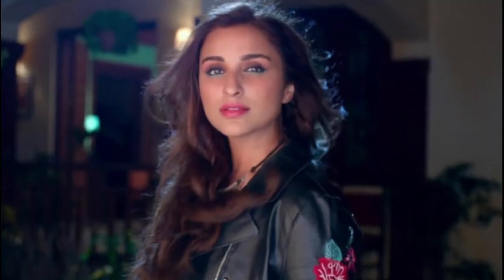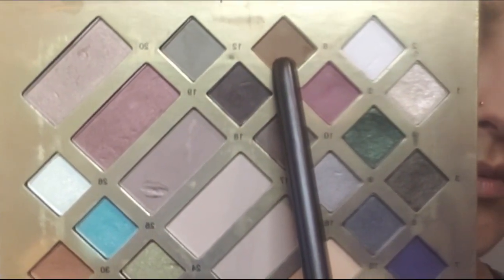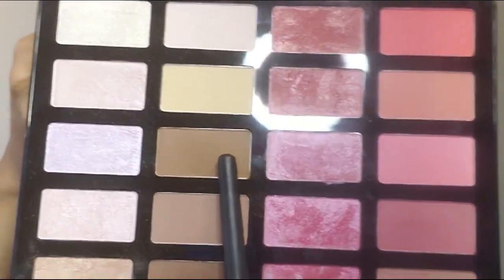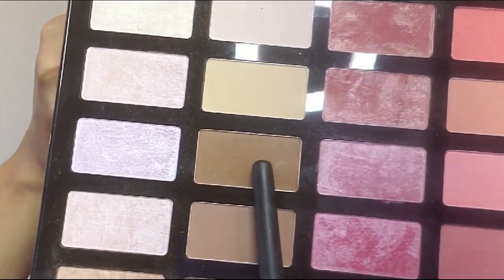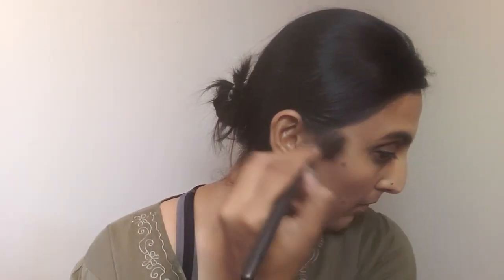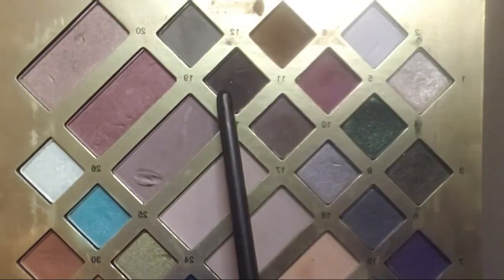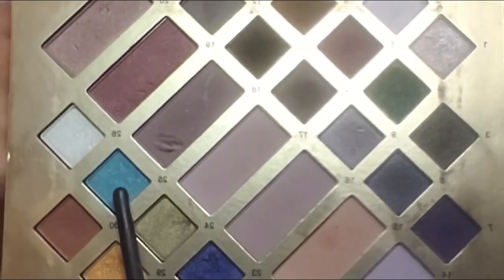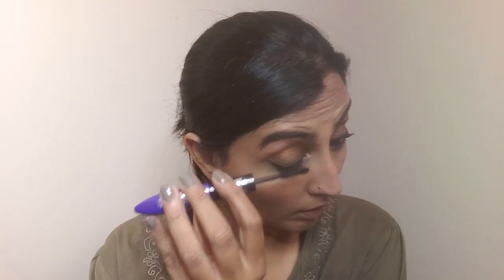Parineeti Chopra inspired look!/ Turquoise eyeliner look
Please show some love to this video! Your support means a lot and thanks to every single one who watches my videos. Today's Video is Parineeti Chopra inspired turquoise look from her new movie Jabariya Jodi. Turquoise is such a pretty color to rock for the summer time. This look encorporated turquoise in a very subtle way. Hope you enjoy this video and thanks for taking time to watch this video.

These videos are produced by myself so, please do not use any of my videos/my content without permission.